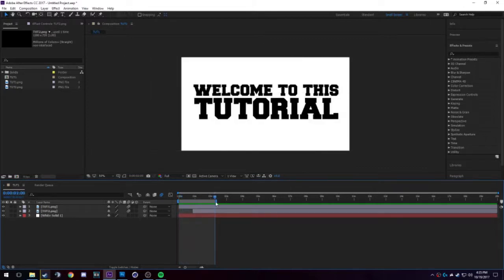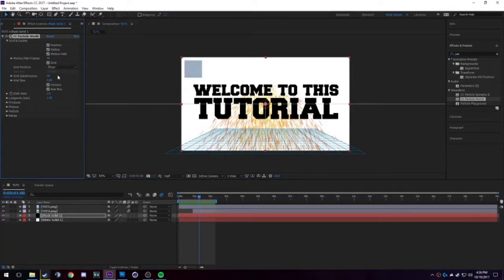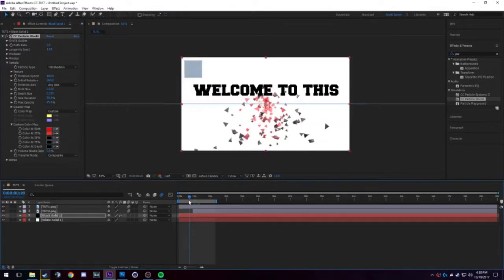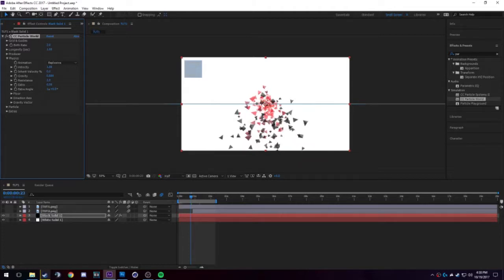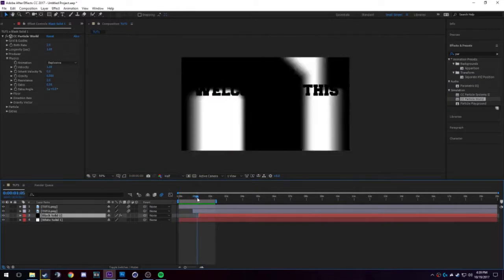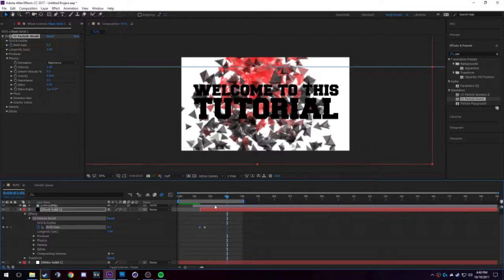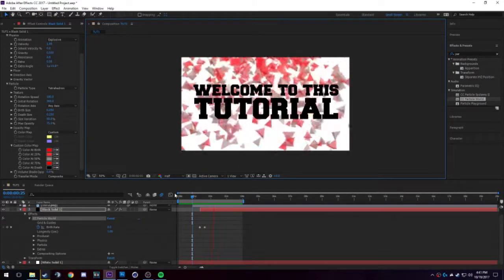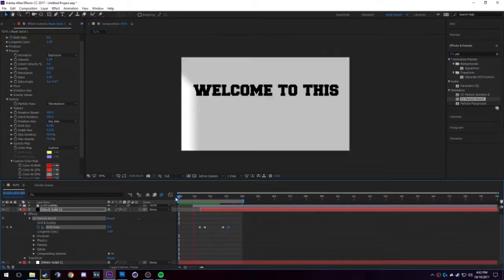After Effects Text Animation Tutorial Pt. 2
Join the Sir Army today !!!